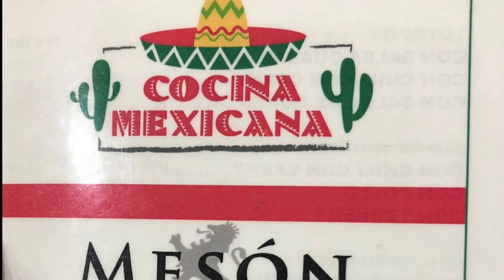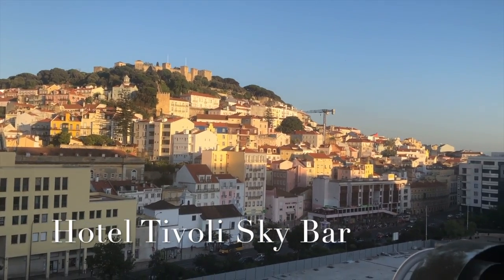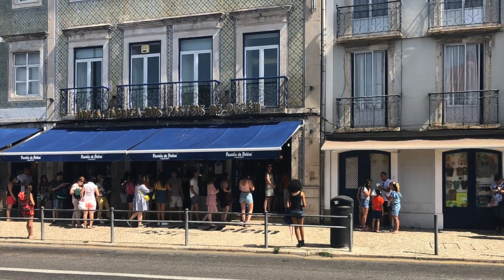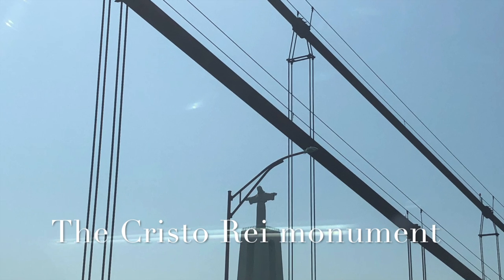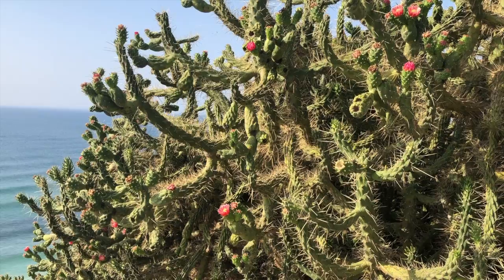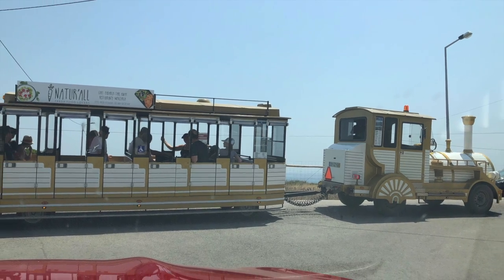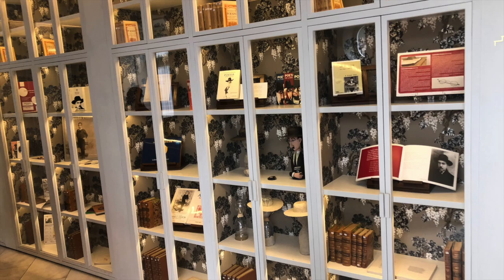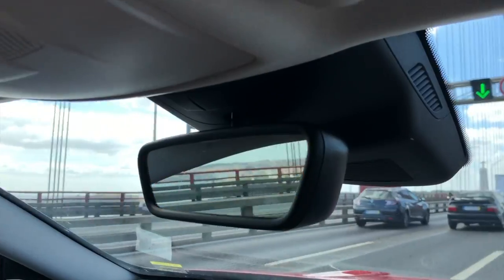The Mile Burners Exploring Portugal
This is the story of our trip to Portugal taken in July of 2019. We start in Madrid, Spain drive to Lisbon, Portugal and Burgau in the Algarve.